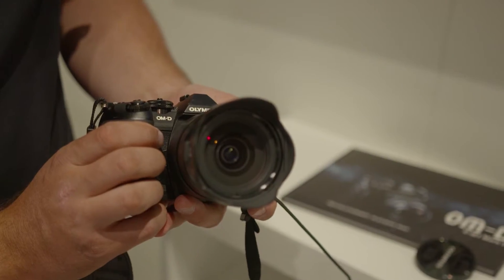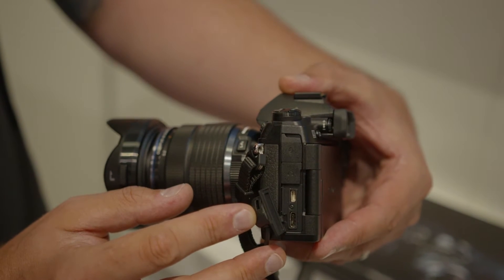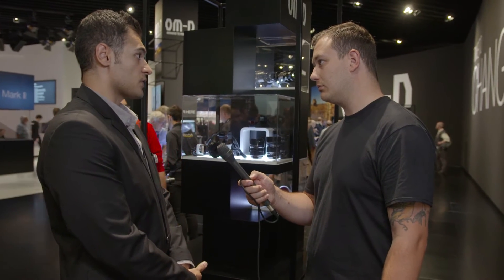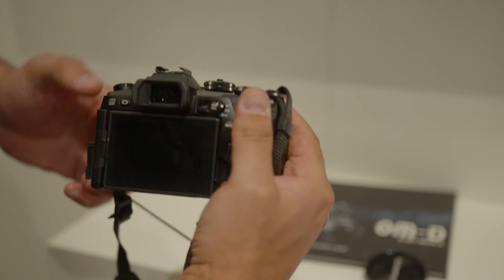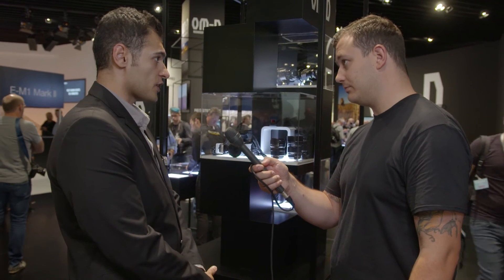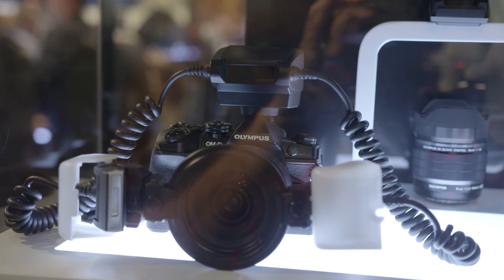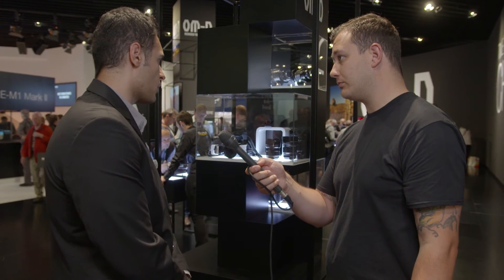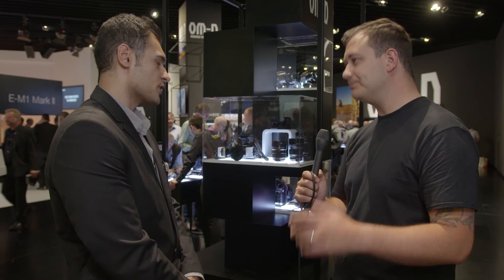Photogearnews at Photokina 2016: Olympus OM-D E-M1 Mark II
Olympus introduced the newest version of their E-M1 at Photokina, the E-M1 Mark II. It features a 20MP Micro 4/3 sensor with built-in 5-axis Image Stabilization. The fast AF system has 121 all cross-type On-chip Phase Detection focus points. The camera also has 4K video up to 24fps, and UHD up to 30fps.

Pricing and availability has not yet been announced, but the company says it should ship in 2016.